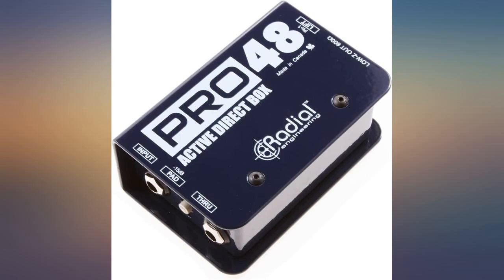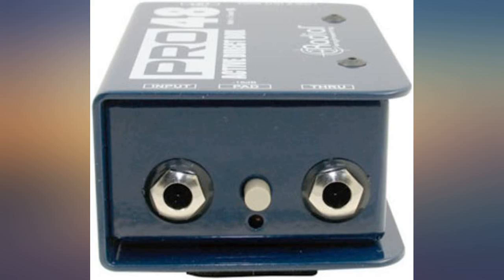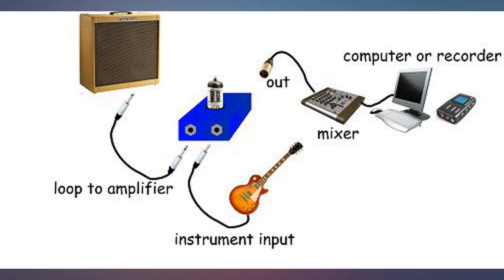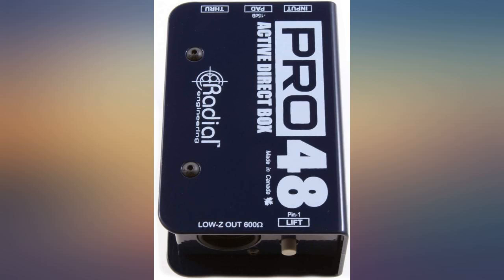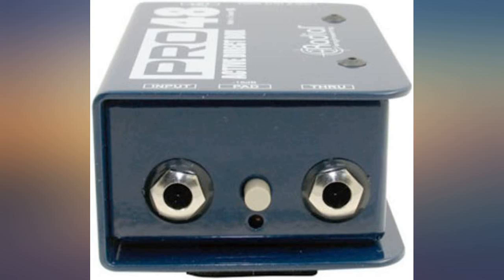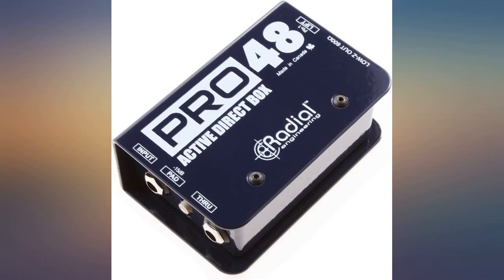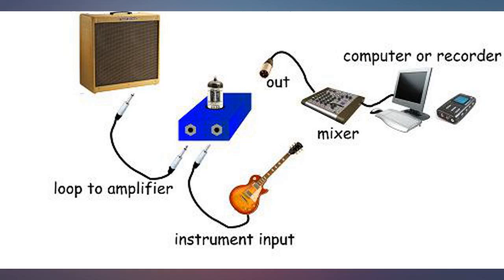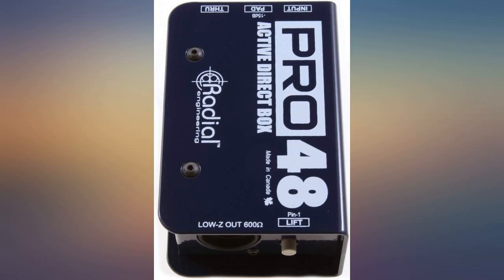Radial Pro48 Active 48-Volt Compact Direct Box revieww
Radial Pro48 Active 48-Volt Compact Direct Box

Main Features:
- High-resolution active direct box
- Increased dynamic range and headroom
- 48V phantom-powered with digital switching
- Compact, rugged book-end design
- Ideal for active guitars and basses